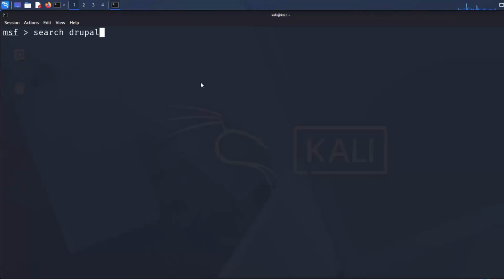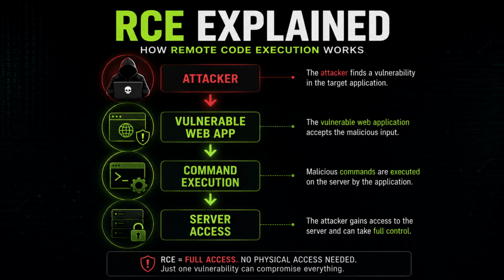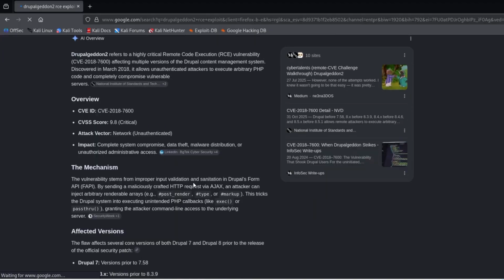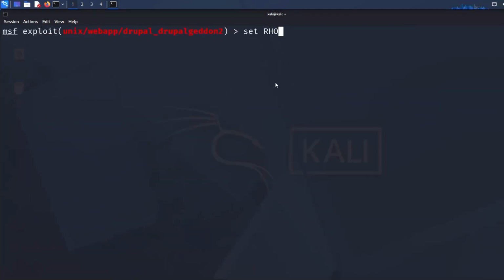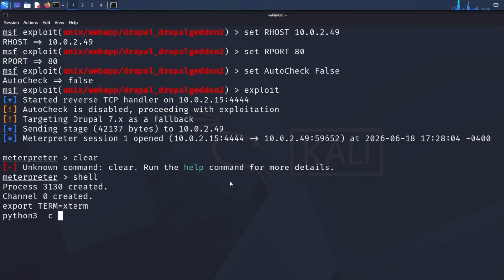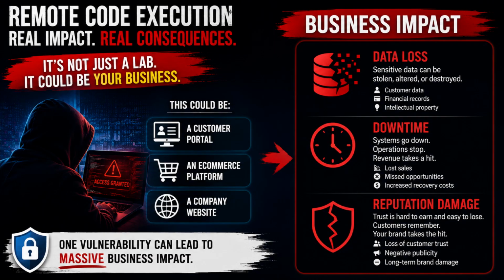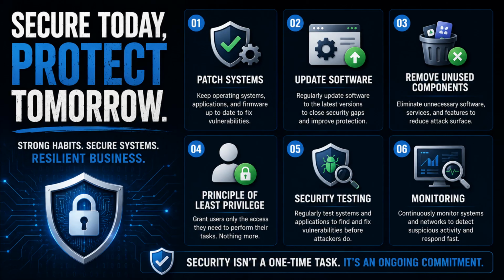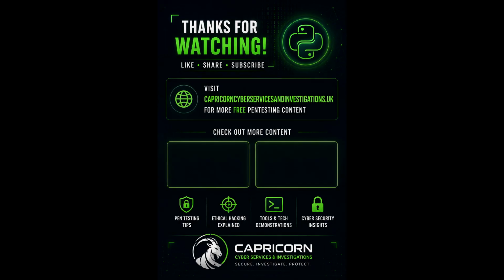Remote Code Execution Vulnerability | What Is It and Why Is It Important?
🔐 What is Remote Code Execution (RCE)?

In this video, we explain one of the most dangerous vulnerability classes in cybersecurity: Remote Code Execution (RCE).

You'll learn:
• What RCE is
• How attackers use it to gain access to systems
• Why businesses take RCE vulnerabilities seriously
• The potential impact of a successful attack
• A practical demonstration using Drupalgeddon in a safe lab environment

Understanding RCE is essential for anyone interested in cybersecurity, penetration testing, ethical hacking, or defensive security.

I've created free cybersecurity and pentesting learning pathways designed to help beginners learn in the correct order:

The site includes:
• Pentesting pathways
• Python learning content
• Practical challenges
• Additional resources for aspiring cybersecurity professionals

⚠️Educational content: Only perform scanning and enumeration against systems you own or have explicit permission to test.